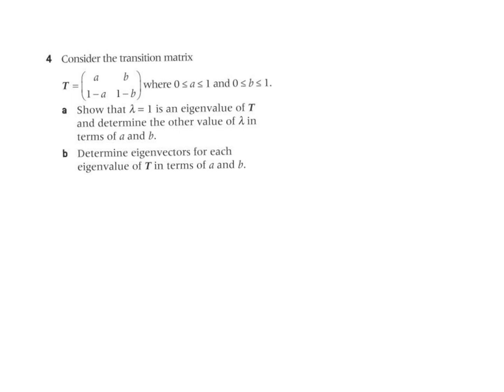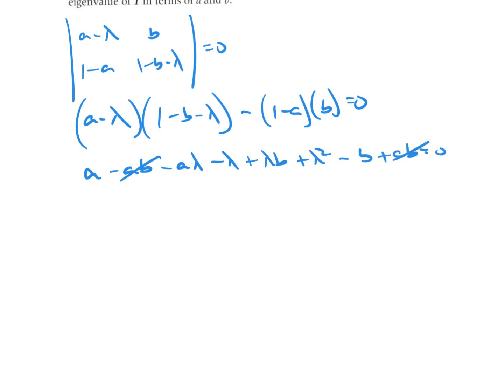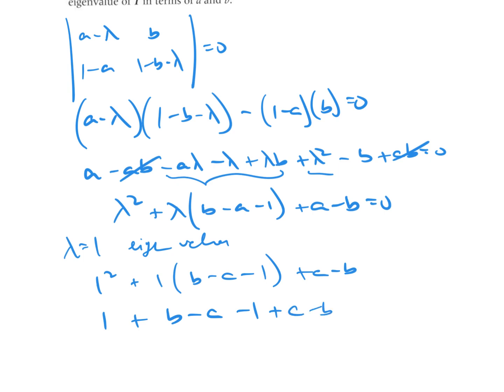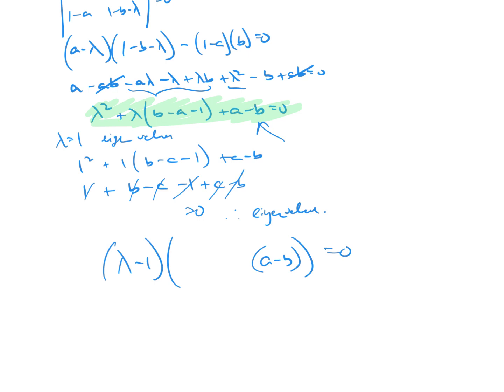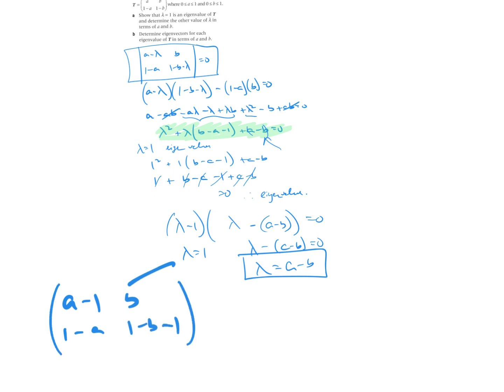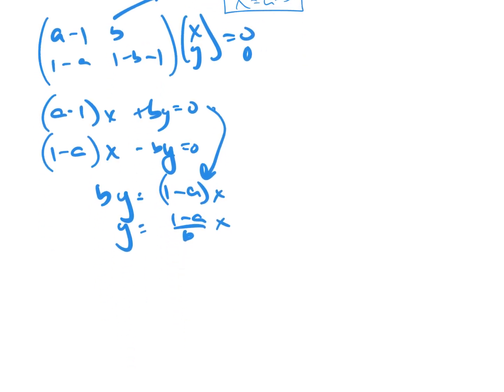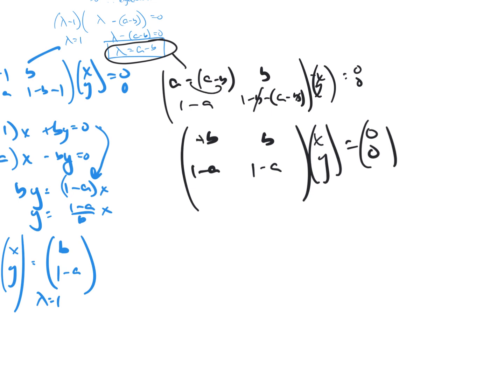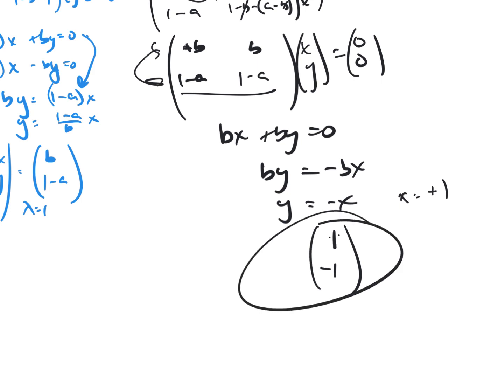IB MAI HL oxf 9I #4 eigenvalues and vectors